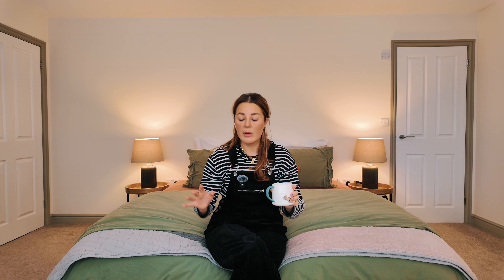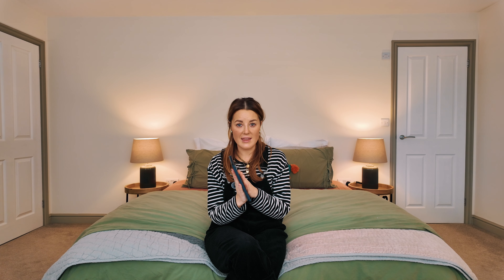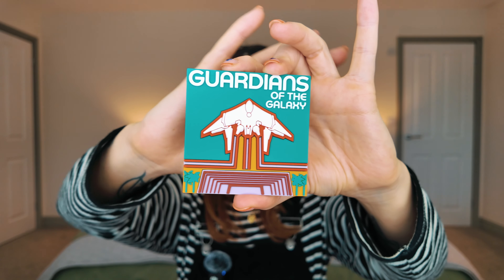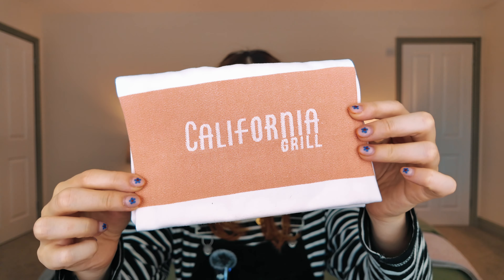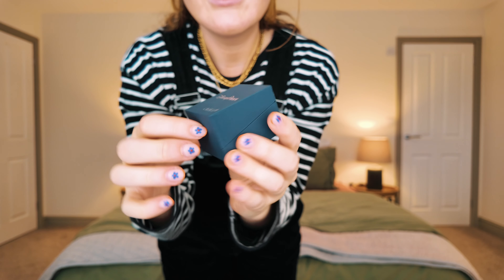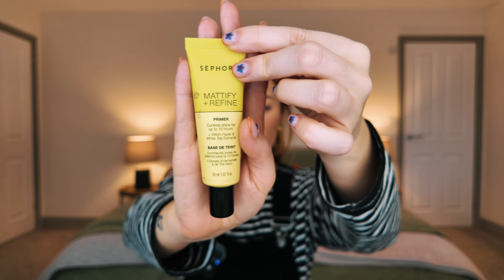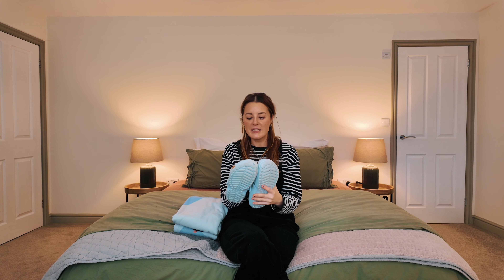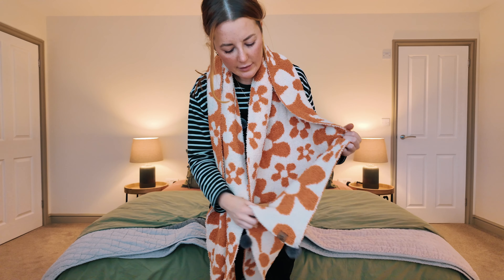DISNEY HONEYMOON HAUL | CLOTHES, PINS, JEWELLERY, CROCS, EARS & MORE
Hello again friends.

Let me know if you have any of these bits and if you have a disney trip coming up soon!

🕒 Time stamps.

00:00 - Haul intro
00:56 - Pre holiday bits (airport)
03:36 - Disney pins, magnets & ornaments
16:17 - Disney misk (ears, badges, H2O products)
19:29 - Disney mugs
23:03 - Jewellery
25:26 - Universal bits
28:53 - Disney Springs, Walmart & Target bits
37:34 - Lots of clothes
44:13 - THE bag
45:32 - Outro